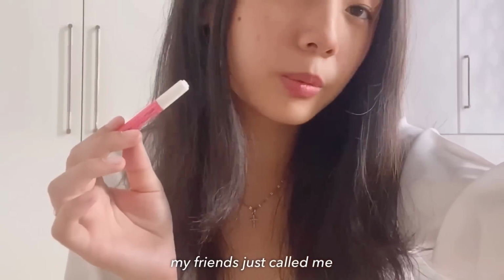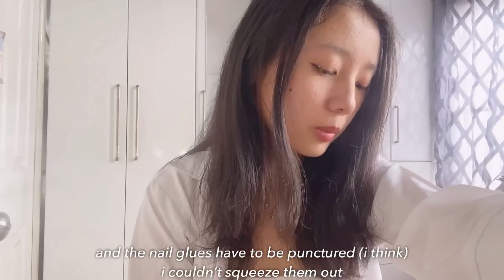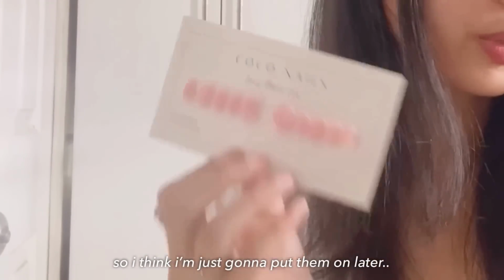a day in my life 🍜🎧 | India (what i eat, cooking, organising)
~ Vlog: A Day in the life on an Indian girl: organising our kitchen, going out with friends, cooking easy meals ~

🫙🍽 Kitchen links:
Non-stick pan set
Eggs holder
Green egg-roll pan
Fridge food storage containers-
1) 3-in-1 with handle
2) set of 6 organisers
3) the clear set I used for condiments
Pink spatula set
Knife set
Knife organiser
Set of 6 containers:
1) square medium size
2) cylindrical large
Small spice shaker set
Shelf organiser set of 14
Oven safe glass tray
Spice shelf rack
Chopping board and tray organiser

🍨📎 Desk Links:
Table Lamp
Warm yellow bulb
LED 3D Digital Clock
Bubble Candles
Baby pink Steel Grid
Translucent Pen Holders
Kitchen/ Study Timer
Reusable Metal Straws
Mini Wooden Easels
iPad Easel stand
iPad Bluetooth Light keyboard
Peach scented Miniso candle
Mini heart scented candle set
Popsicle highlighters (not the exact same tho :')

🤍sub count: 31,237 (ahh!!😭💞)